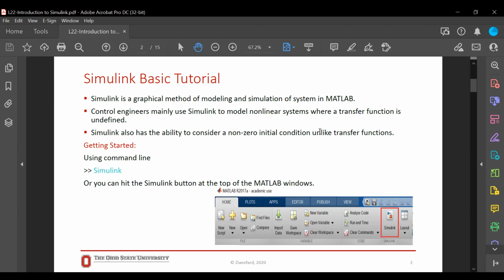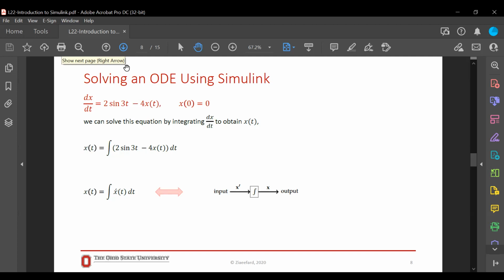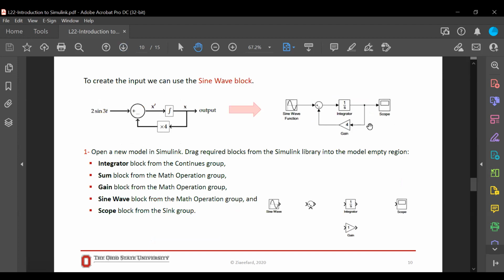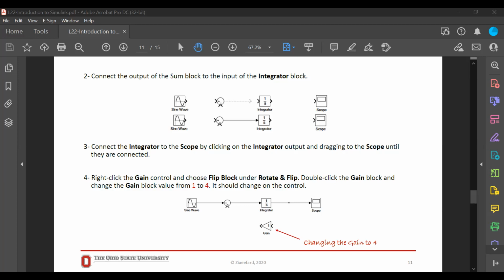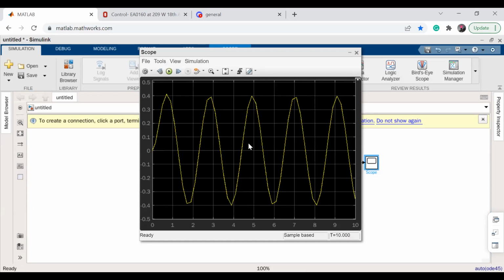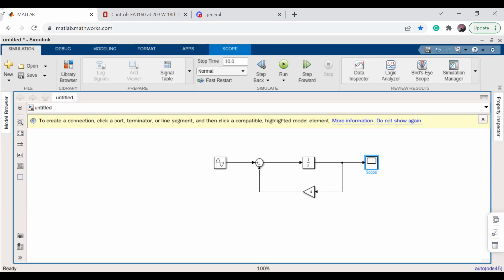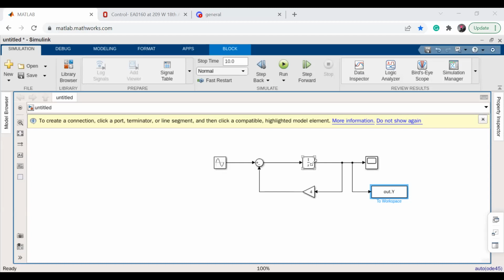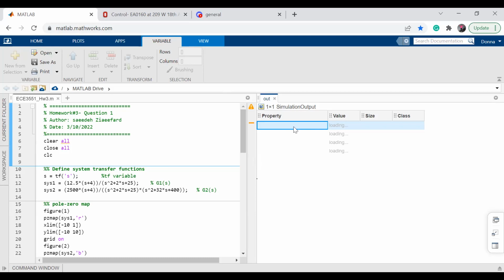Introduction to Simulink 3/11